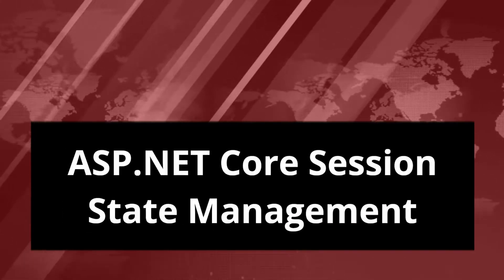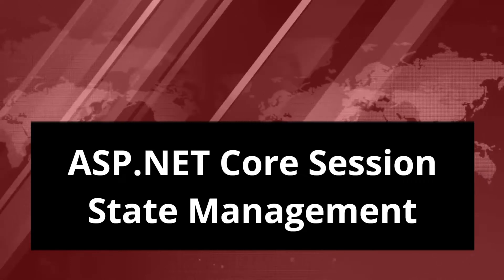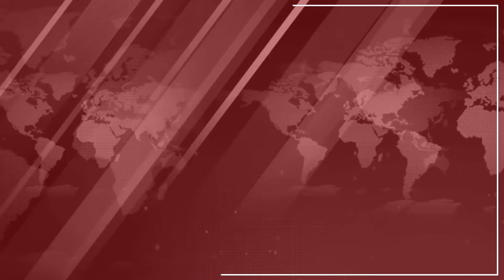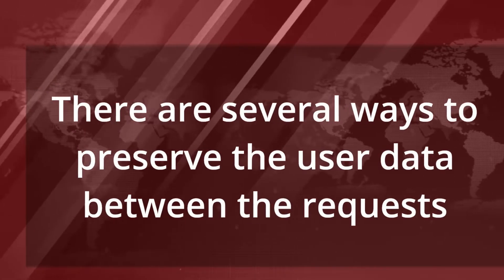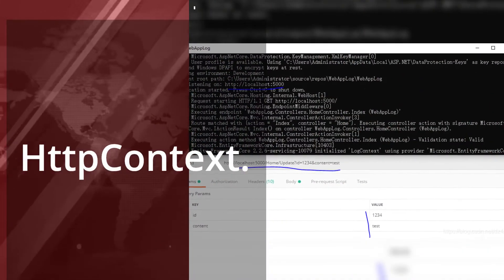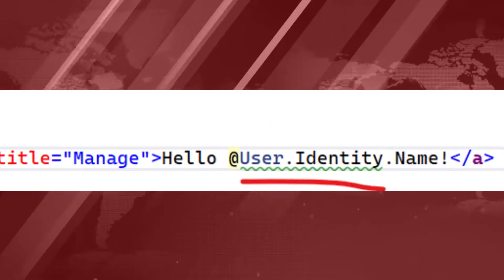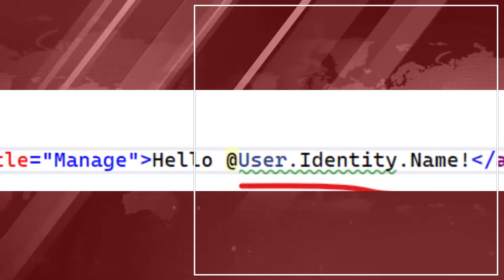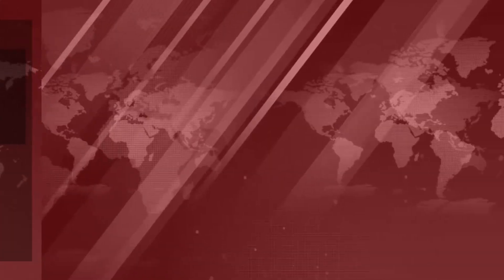ASP NET Core State Management | Quick Explanation